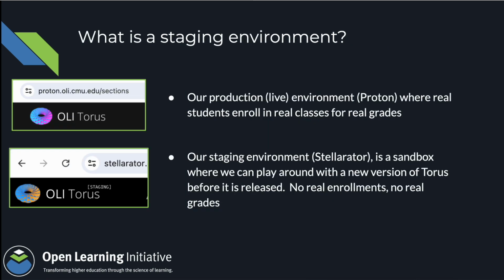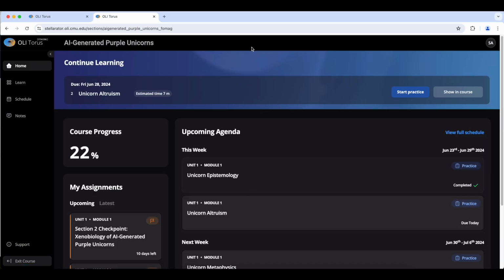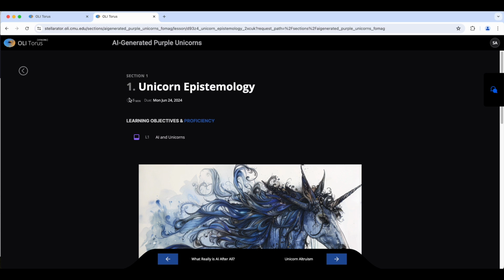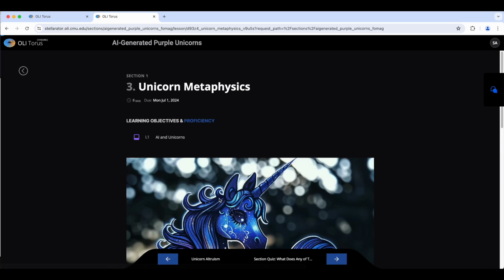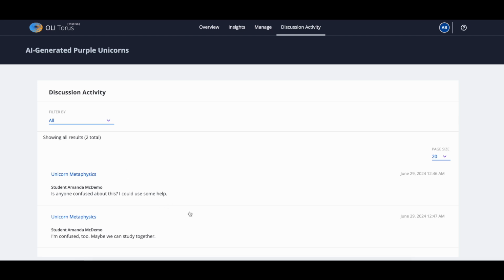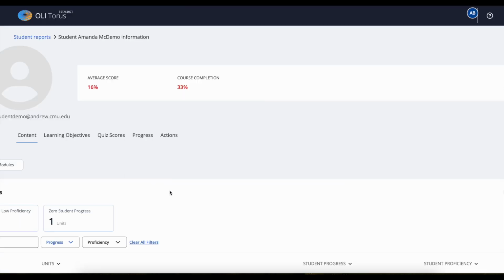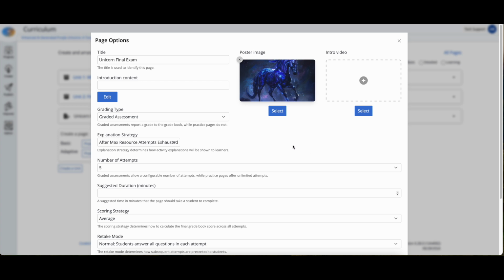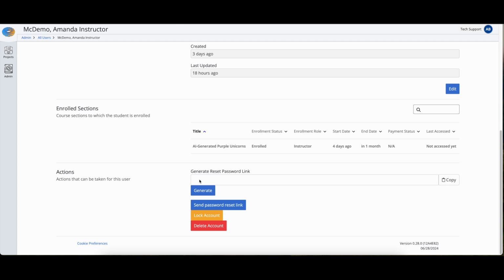Torus v28 Demo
Timestamps:
00:00 Intro and agenda
02:42 Intro - Support for the new student interface
05:21 Intro - Staging environment
07:55 Intro - Enrolling in the demo course
11:06 Student interface - home page
15:04 Student interface - pages and learning proficiency
17:31 Student interface - learn page
21:43 Student interface - schedule
22:34 Student interface - notes
22:34 Instructor interface - menu and organization
32:04 Instructor interface - insights
34:38 Author interface - student interface customization
40:45 Author interface - gating by page progress
43:04 Admin interface - “Manage Open and Free” is gone
44:10  Admin interface - Generating a password reset link
46:08 Wrap up

To enroll in the demo course:

Step 1: Create a learner account in the Torus staging environment (called Stellarator) if you don't have one already

Amanda Buddemeyer
Technical Product Manager, the Simon Initiative
Carnegie Mellon University
amandab at andrew.cmu.edu